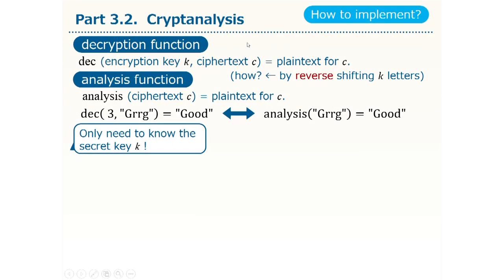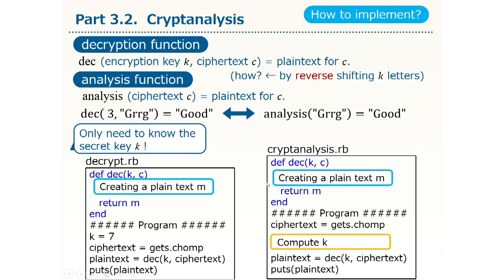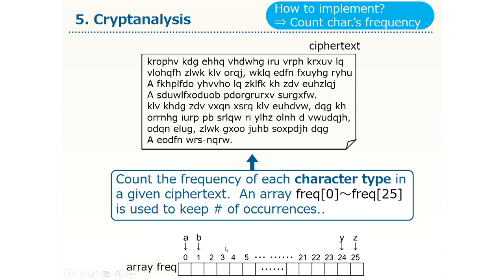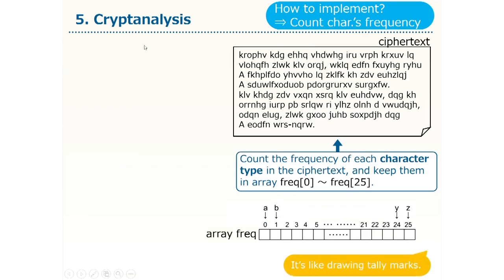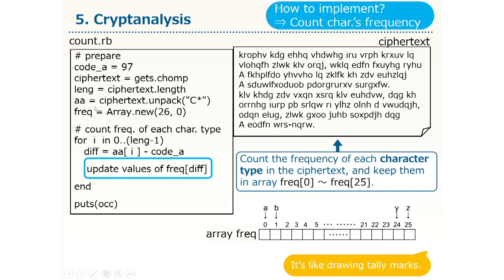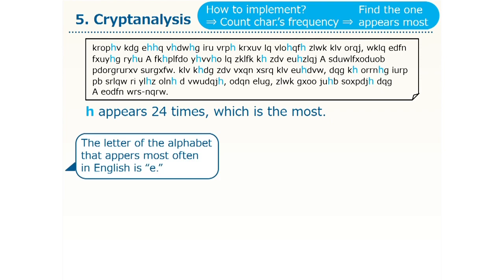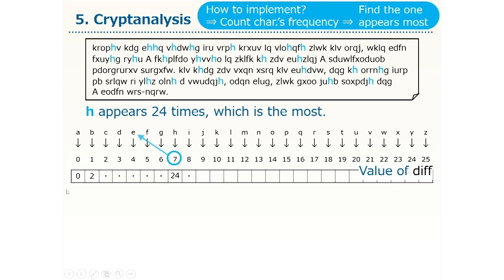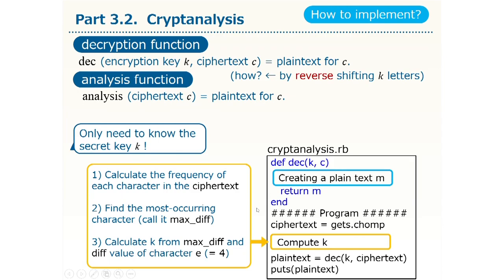lecture #14 Crypt-analysis (2)